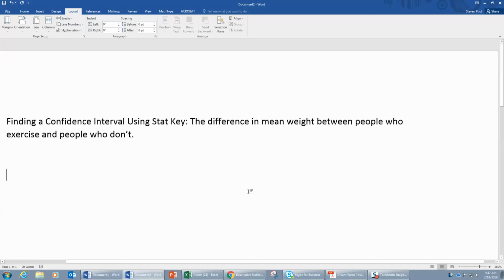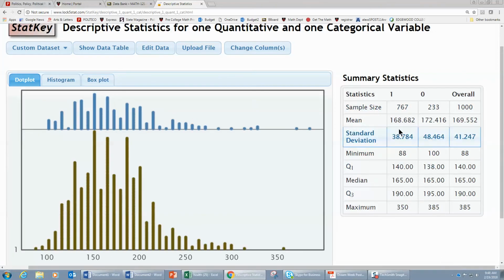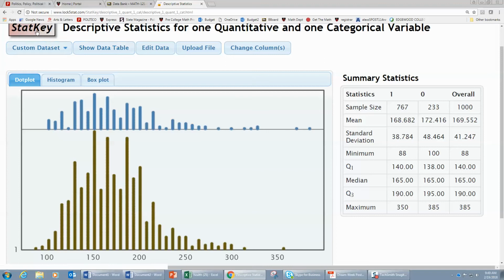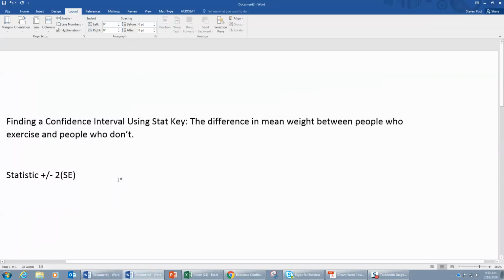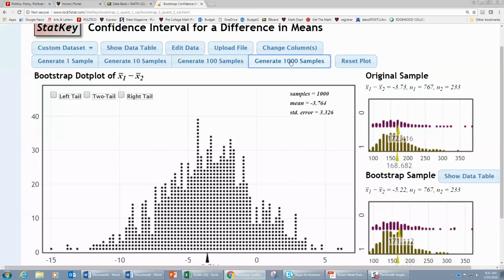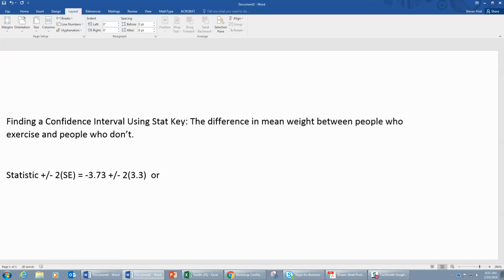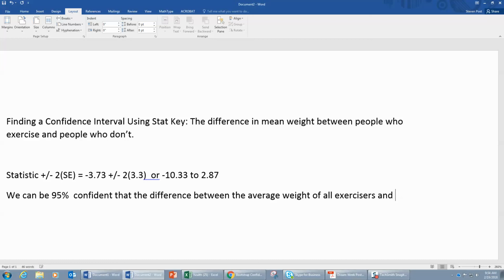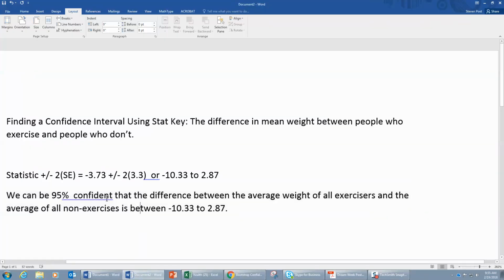Confidence Interval Using Statkey